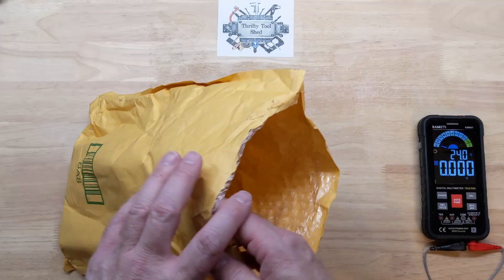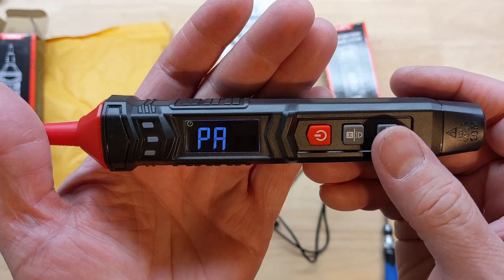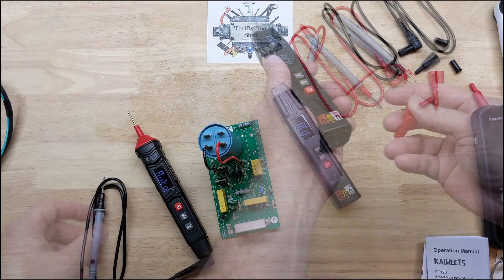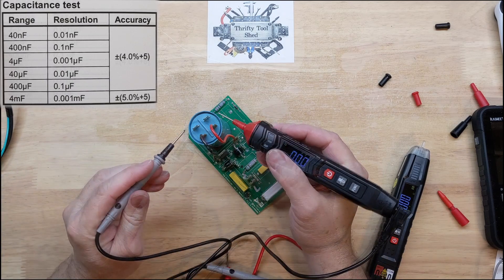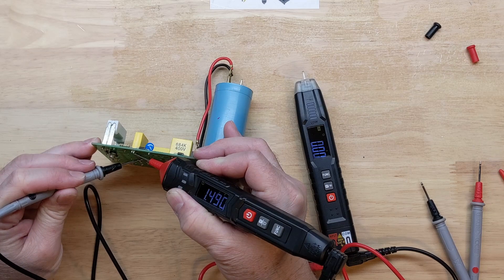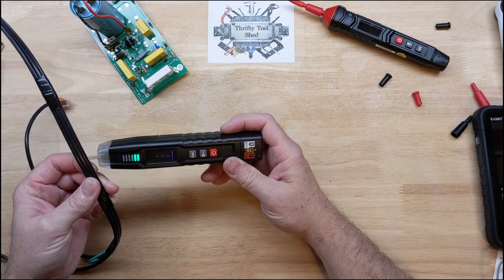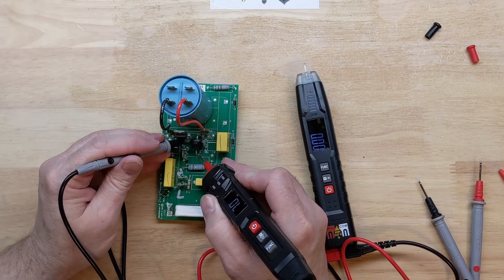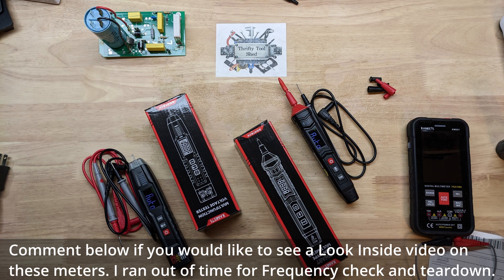KAIWEETS ST100 & ST120 Meter Combo Review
In this video we get a chance to review the Kaiweets ST100 and ST120 SMATECH meters. These are very affordable and provide us a excellent tool for troubleshooting. Featuring Auto function voltage, ohms and continuity. They also feature diode test, frequency, voltage detection, phase sequence and more. We look at how these two meters help diagnose a board on the bench as a real world test. The meters are small enough to throw in a car glove compartment, truck toolbox and in your small back-up tool bag to take to difficult locations such as rooftop or top of a silo bin if you need to travel light as possible and still have a handy meter. If interested we can also look inside of these meters in another video. I ran out of time for the frequency test and the teardown.  Hope you find this video helpful.

200MHZ Rigol DS1202Z-E scope if needed

0-60V 0-5A Power Supply if needed

150W Load Tester if needed